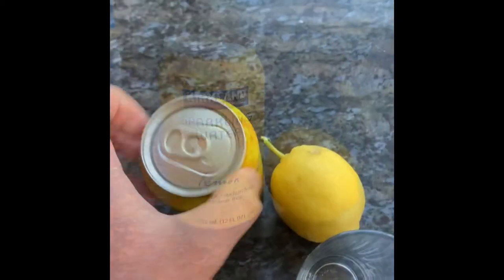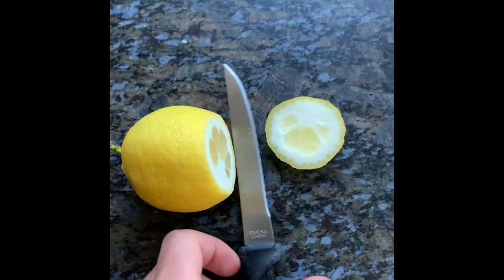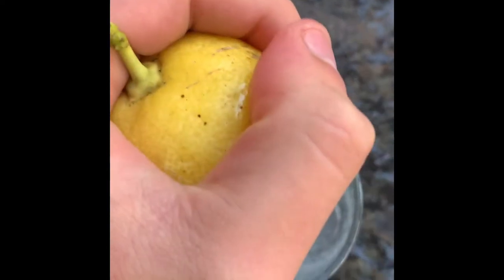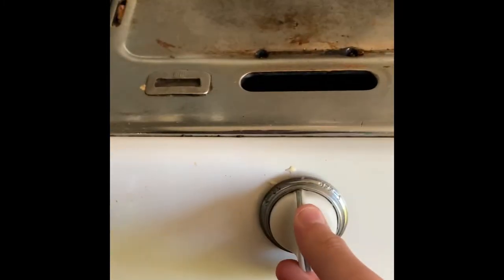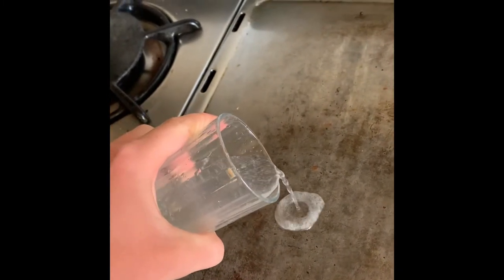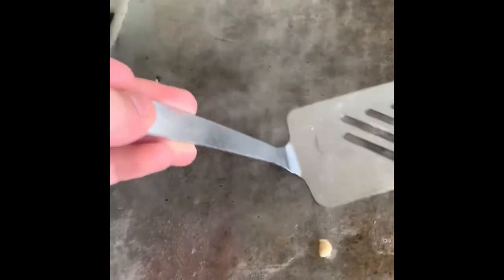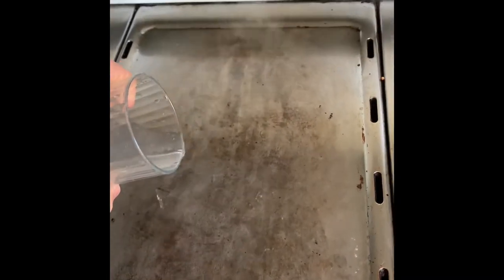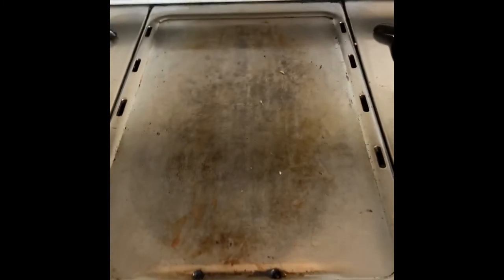Cleaning a griddle with lemon juice and carbonated water